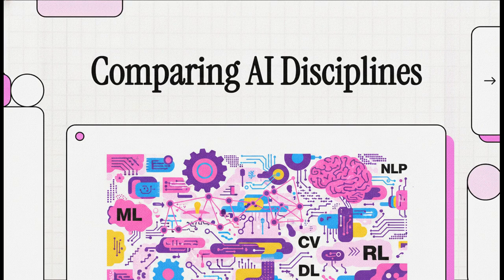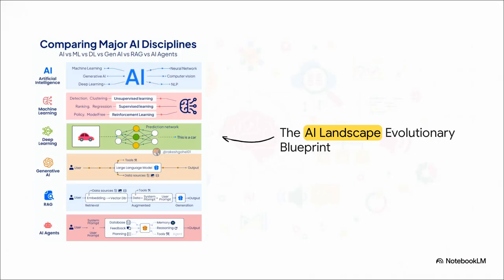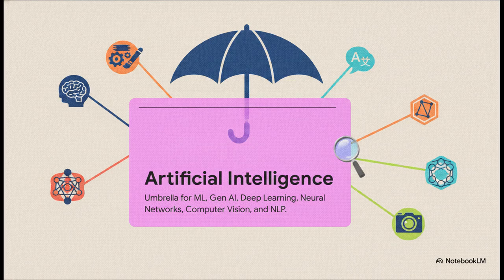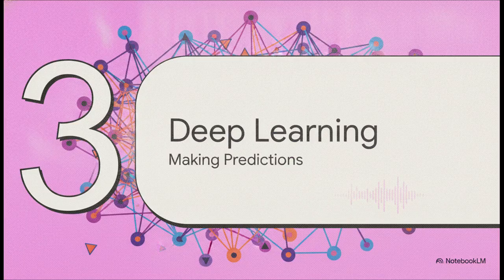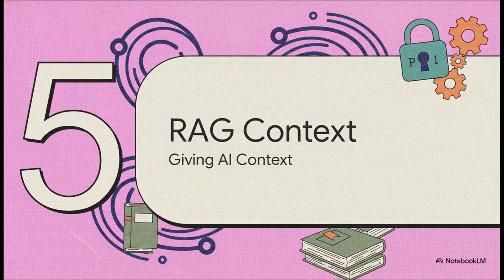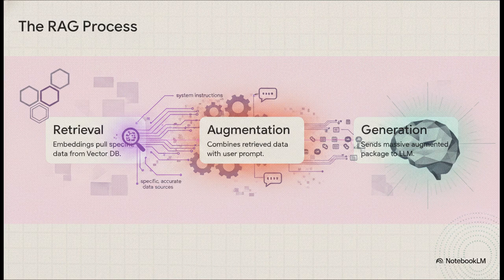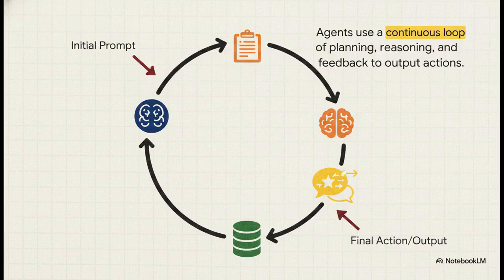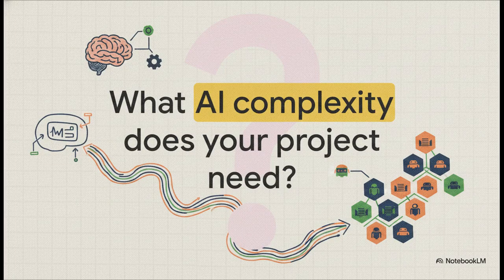Major AI Disciplines